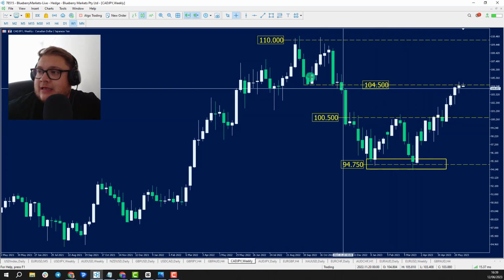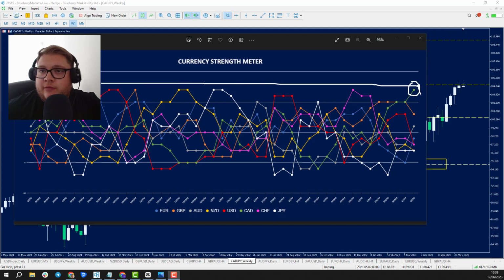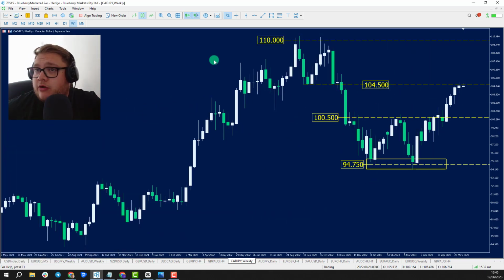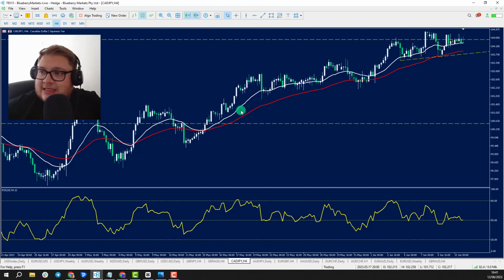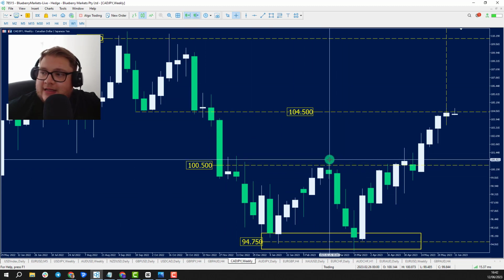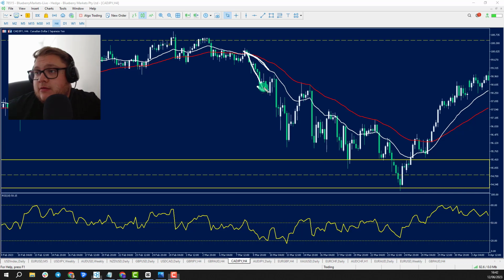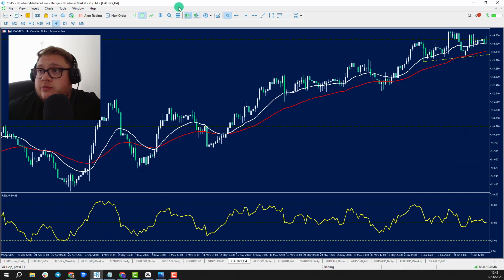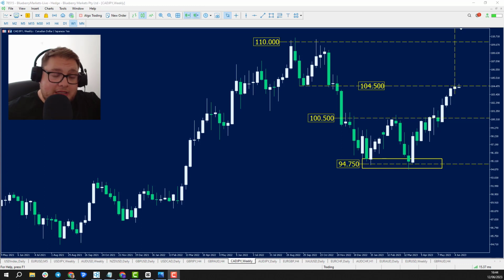How To Trade Forex | CADJPY | Technical Analysis | June 13, 2023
CAD features as the strongest currency on our strength meter but in a reversal zone. Could CAD begin to weaken now CADJPY is at key resistance?

Please refer to our legal documents. 𝖢𝖥𝖣𝗌 𝖼𝖺𝗋𝗋𝗒 𝖺 𝗁𝗂𝗀𝗁 𝗋𝗂𝗌𝗄 𝗈𝖿 𝗂𝗇𝗏𝖾𝗌𝗍𝗆𝖾𝗇𝗍 𝗅𝗈𝗌𝗌. 𝖭𝗈𝗍 𝗂𝗇𝗍𝖾𝗇𝖽𝖾𝖽 𝖺𝗌 𝗂𝗇𝗏𝖾𝗌𝗍𝗆𝖾𝗇𝗍 𝖺𝖽𝗏𝗂𝖼𝖾.